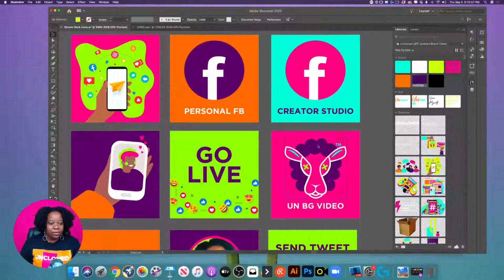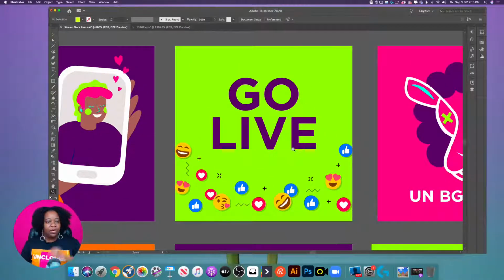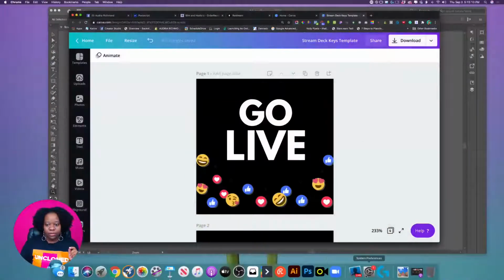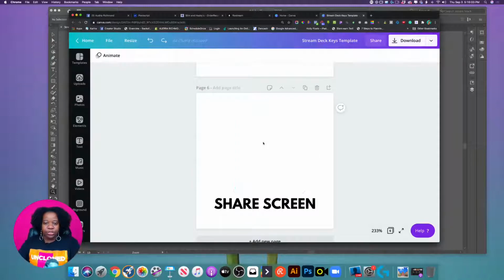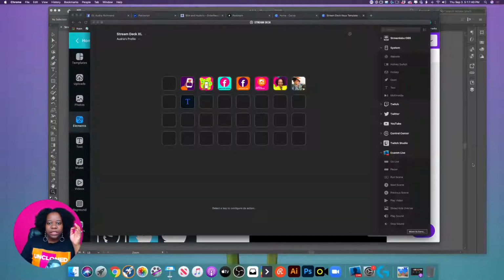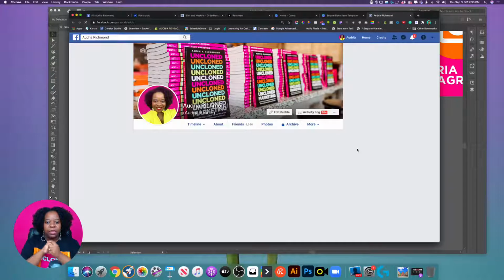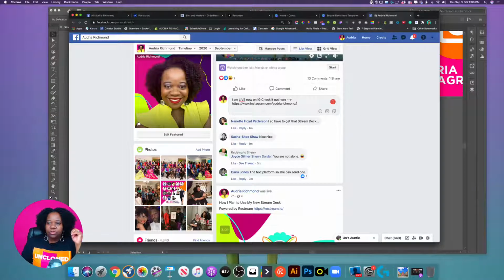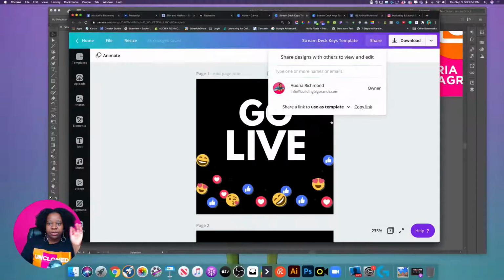How to Setup the Stream Deck with Custom Icons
Connect me Socially, and Be Sure to Grab the UnCloned® Book Bundle

About Audria Richmond:

Born to break ground, Audria Richmond is the Marketing and Launch Strategist you find when you know it’s time to scale your business model, automate your marketing and multiply your money. Audria proves she’s a force that is impossible to reckon with through her incomparable formula of business strategy, unquenchable creativity and tech-savviness. Through her bestselling books, courses, programs and products, Audria has accelerated thousands of brand owners from idea to profitable launch while challenging every marketing rule ever written—and replacing them with her own.

Audria’s company, UnCloned® Media, helps its clients to design their dream offers and launch talked-about marketing campaigns that lead to explosive results. UnCloned® Media stands as one of the most unmatched and intriguing brands the world has ever seen.